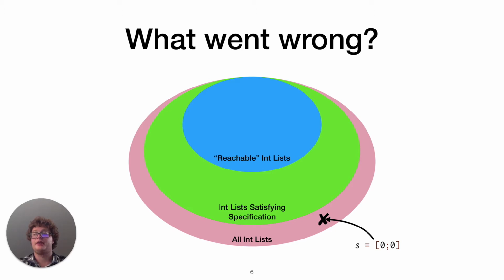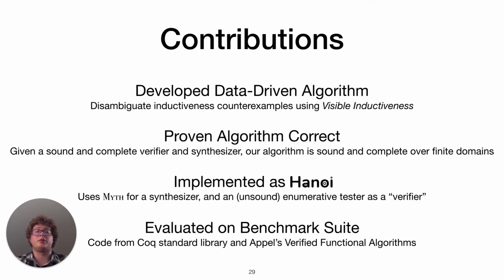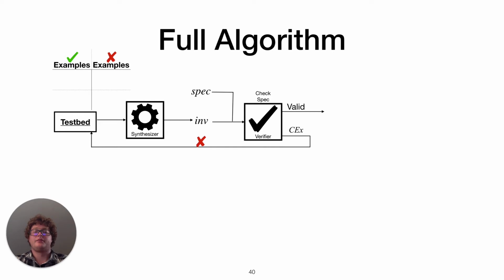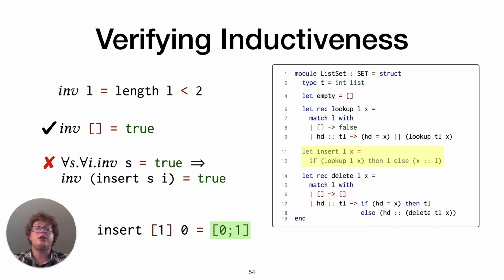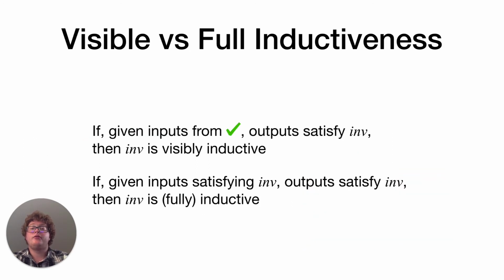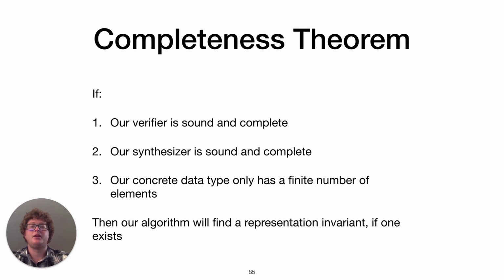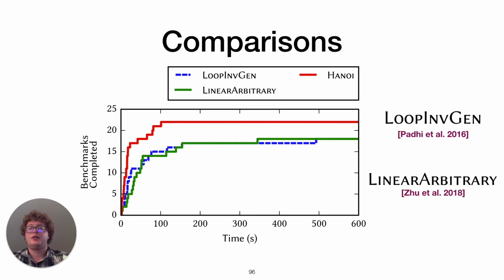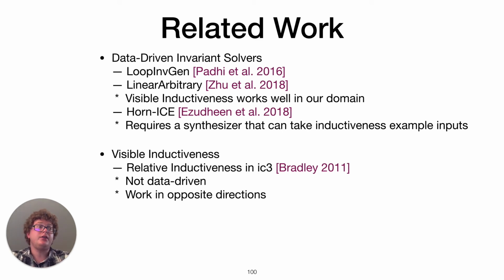Data Driven Inference of Representation Invariants